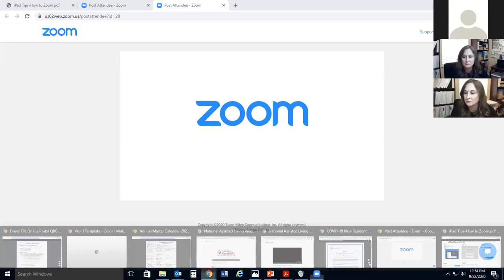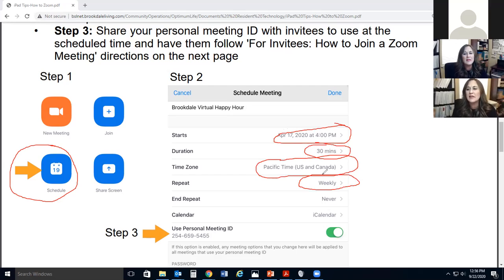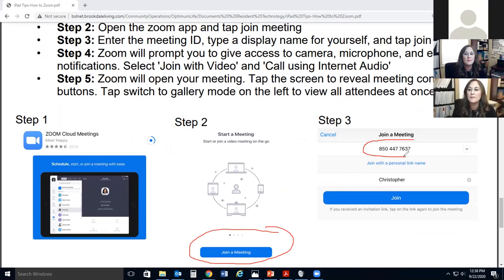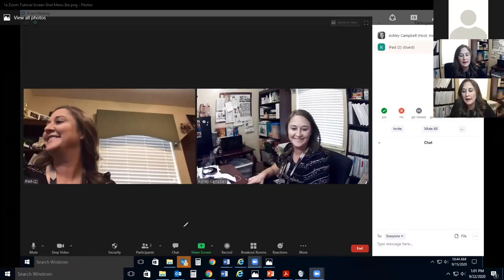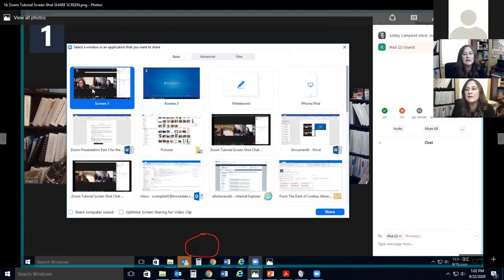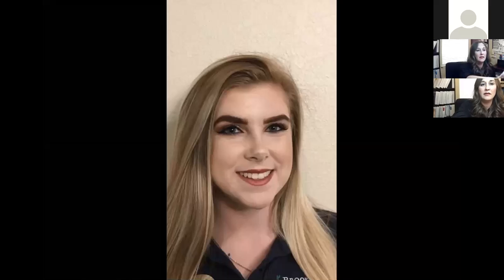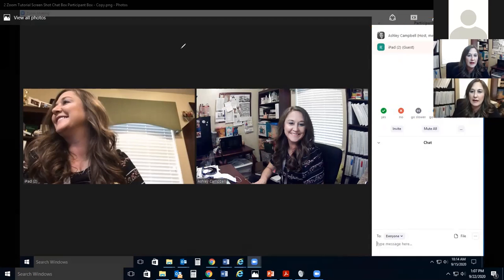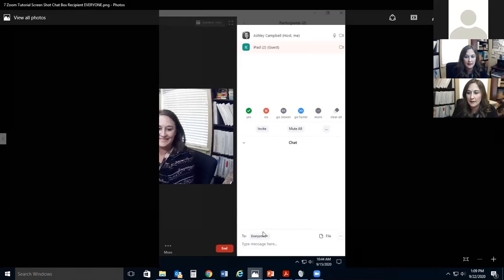Tech Tuesday # 4 with Brookdale Colonial Heights presented by Ashley Campbell, Programs Coordinator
Join the Kingsport Senior Center as they host Tech Tuesday with Ashley Campbell from Brookdale Colonial Heights.  Ashley provides you with her 4th installment of the Zoom Tutorials